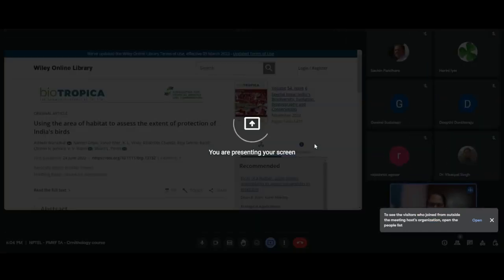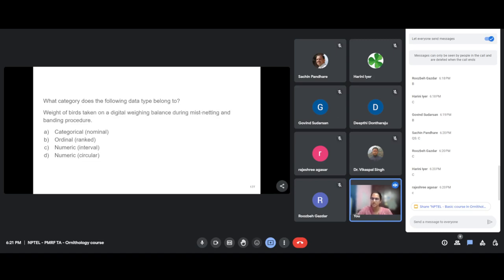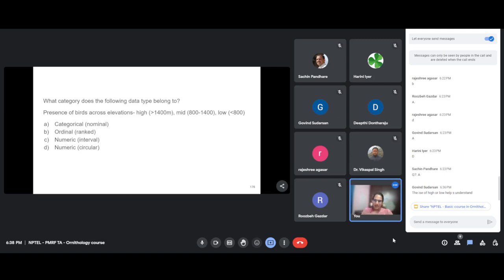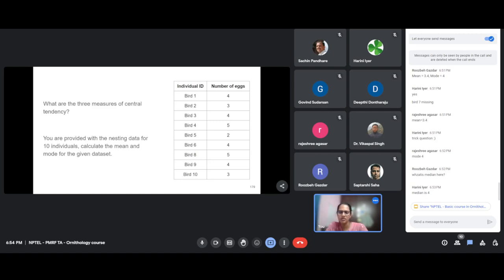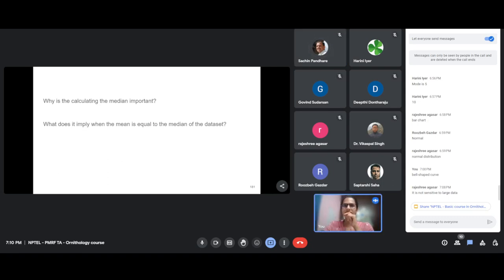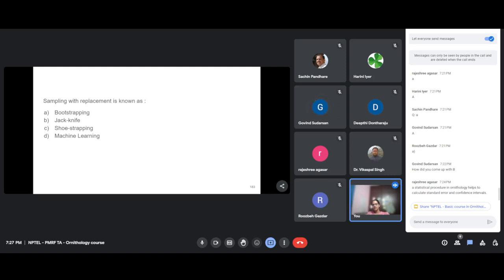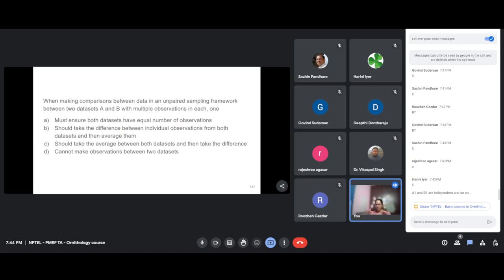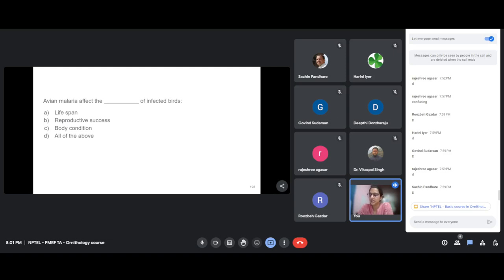WEEK 9 Tutorial - NPTEL: Basic Course in Ornithology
Week 9 tutorial based on the lectures of the NPTEL course - Basic course in Ornithology - 2023.